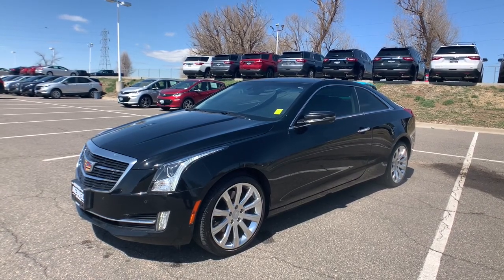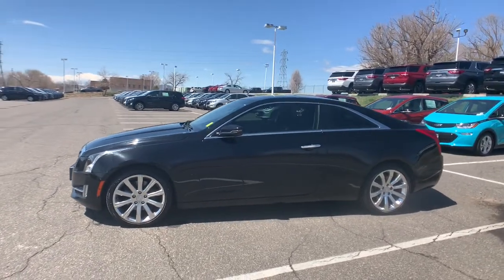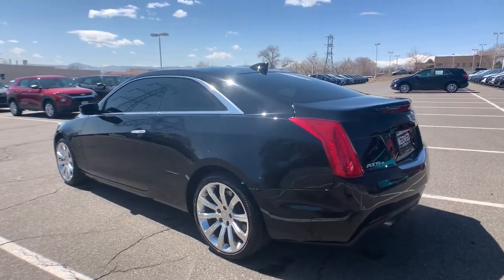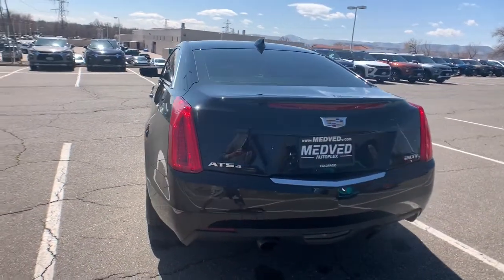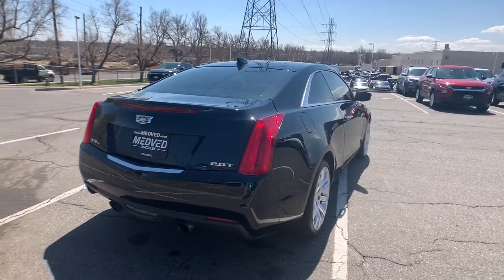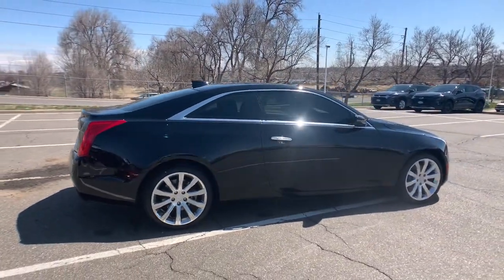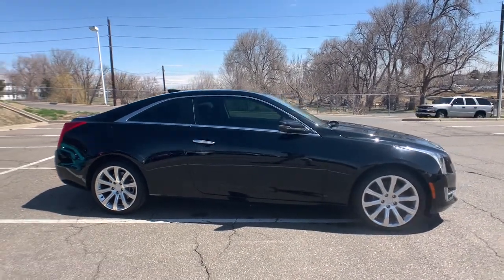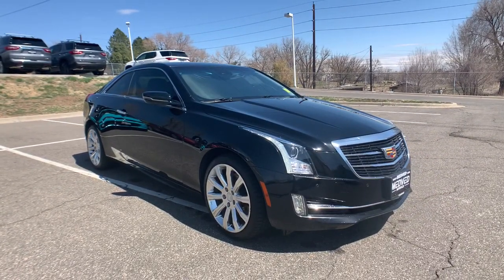2015 Cadillac ATS Denver, Lakewood, Wheat Ridge, Englewood, Littleton, CO CD7259A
Black Raven Used 2015 Cadillac ATS available in Denver, Colorado at Medved Chevrolet Cadillac. Servicing the Lakewood, Wheat Ridge, Englewood, Littleton, CO area.
2015 Cadillac ATS 2.0L Turbo Performance - Stock#: CD7259A - VIN#: 1G6AJ1RX4F0112724

11001 West I-70 Frontage Road N

Every Pre-Owned Vehicle Under 100,000 Miles Comes With A Free Lifetime Powertrain Warranty!!!brbr2015 Cadillac ATS AWD, Located In Wheat Ridge, 4-Wheel Disc Antilock Brembo Fr Performance Brakes, Advanced Security Package, Bluetooth For Phone/Audio, Cadillac CUE & Surround Sound, Cold Weather Package, Driver Awareness Package, Forward Collision Alert, Heated Driver & Front Passenger Seats, Heated Steering Wheel Rim, IntelliBeam Auto High Beam Control Headlamps, Lane Departure Warning & Keep Assist, Locking Wheel Lugs, Performance Equipment Group 1SH, Rainsense Wipers, Self-Powered Shielded Theft-Deterrent Alarm System, Steering Column Lock Control, Tilt Sensor, Wireless Charging.brbr20/28 City/Highway MPG 2.0L Turbo Performance